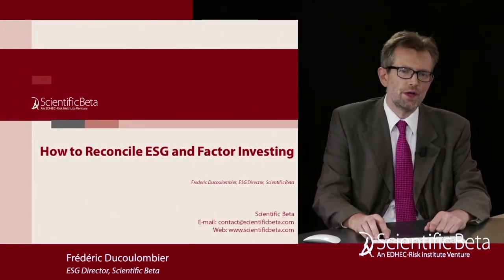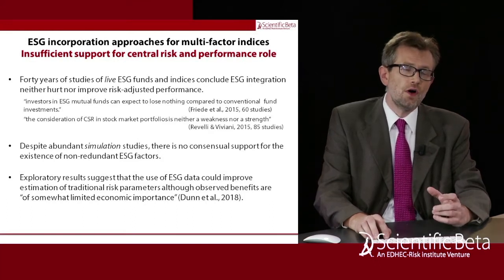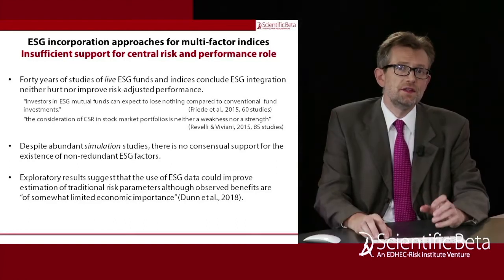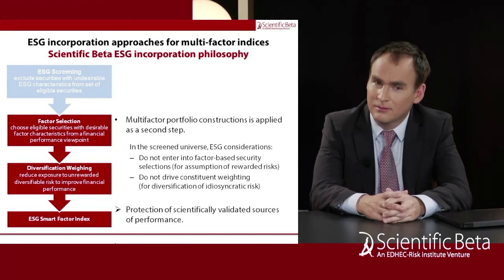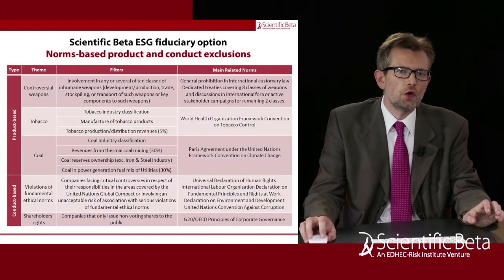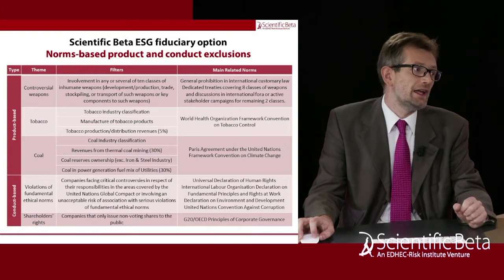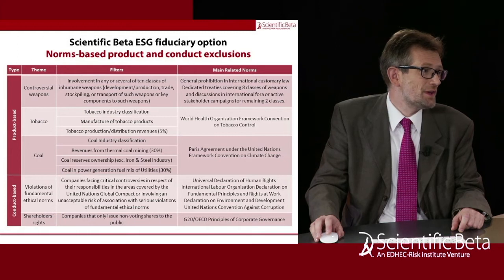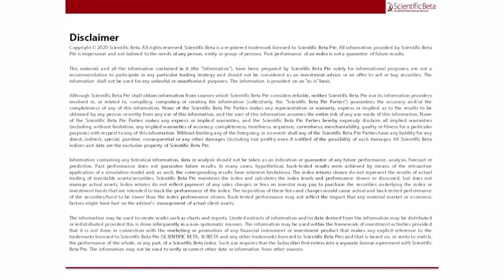"How to Reconcile ESG and Factor Investing" Webinar on February 6, 2020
Factor investing in the equity space is increasingly popular, and so is ESG investing, which brings the need to combine the two. Some providers claim that by integrating the two approaches, ESG can add to the financial returns of factor investing, thereby blurring the lines between the drivers of ESG performance and financial performance, and even denying any potential conflicts between the two.

At a special webinar held on February 6, 2020, our experts on ESG and Factor Investing explored how ESG objectives can be reconciled with factor investing and demonstrated the need to keep these two objectives separate.

Topics covered include: 1/ ESG incorporation approaches for multi-factor indices 2/ Scientific Beta ESG fiduciary option 3/ Risks and performance of the ESG fiduciary option